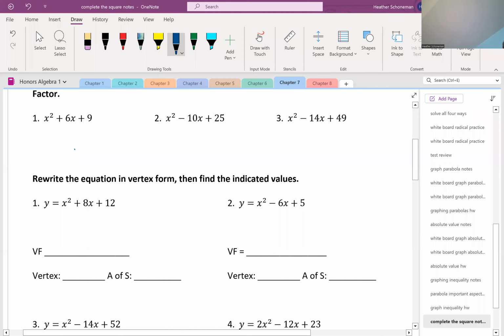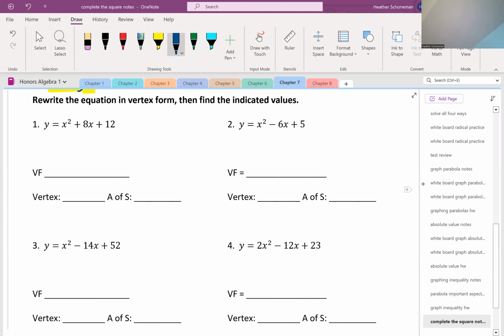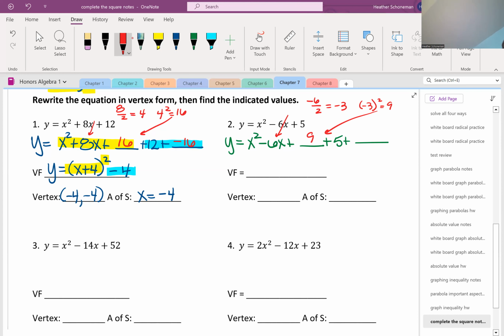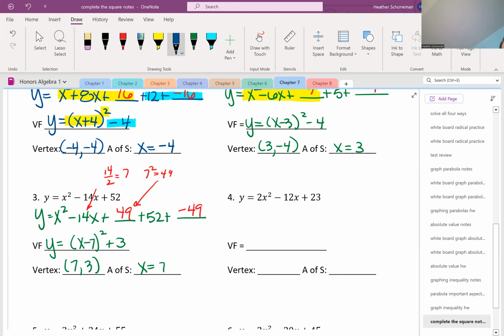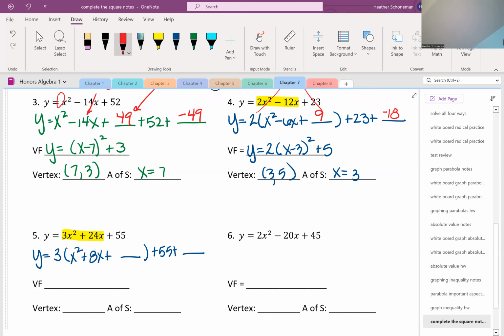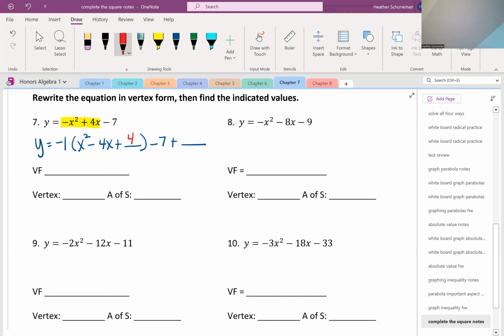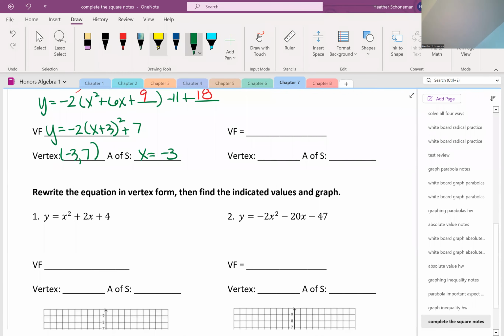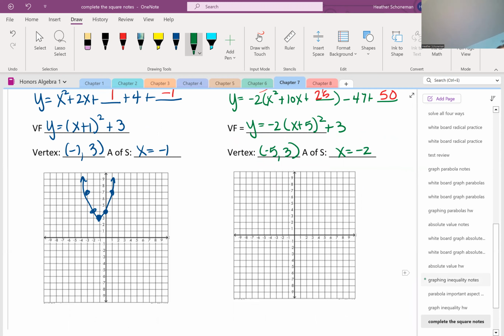complete the square